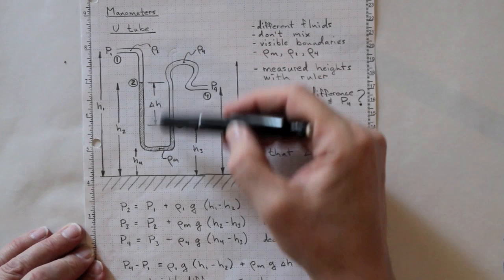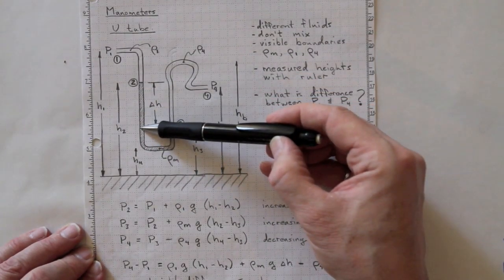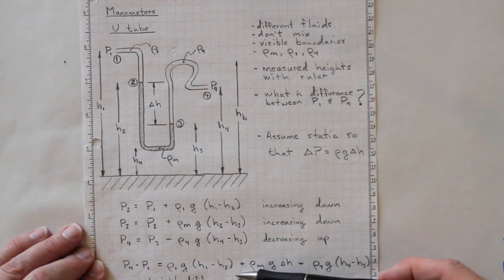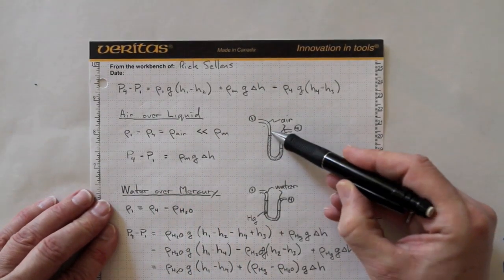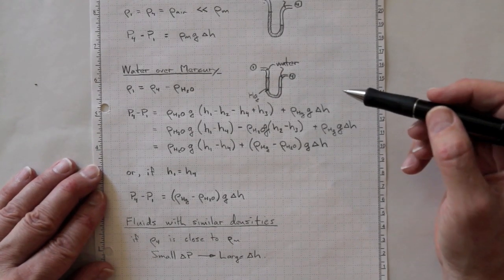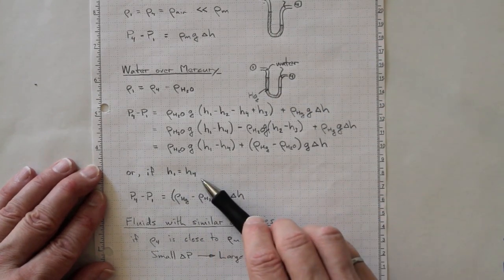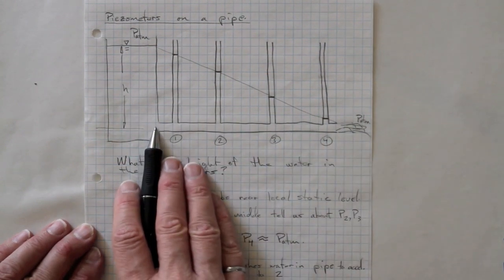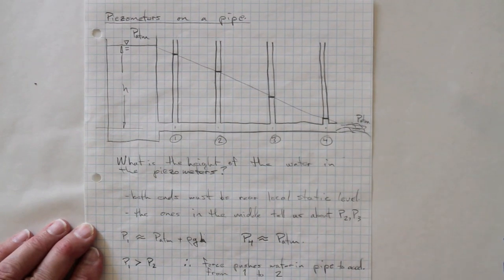Manometers and Piezometers